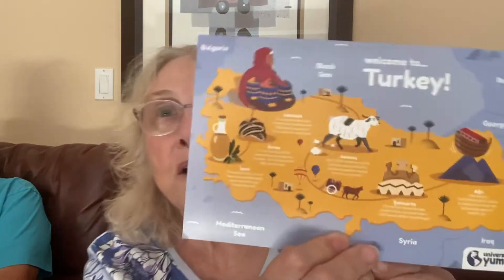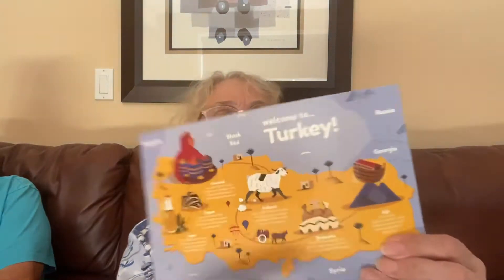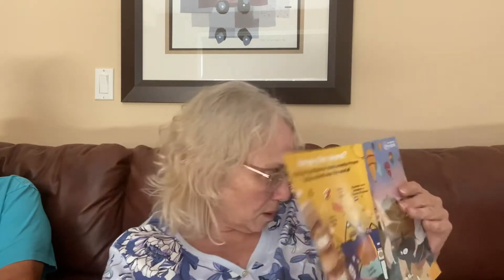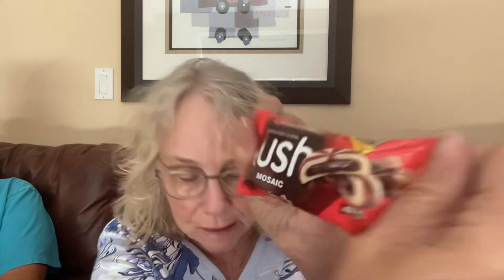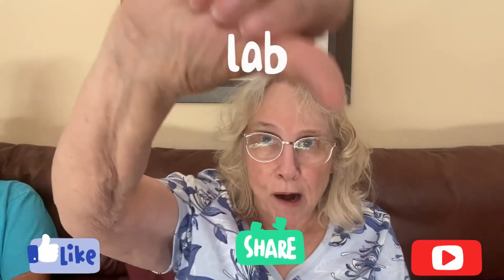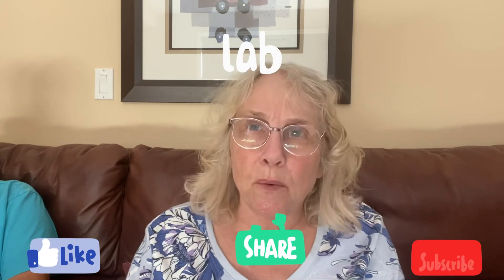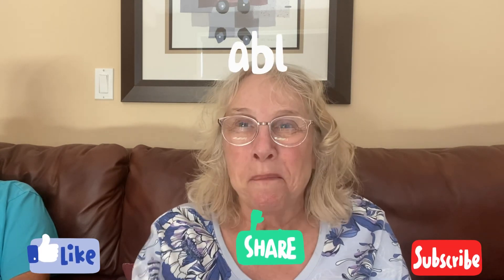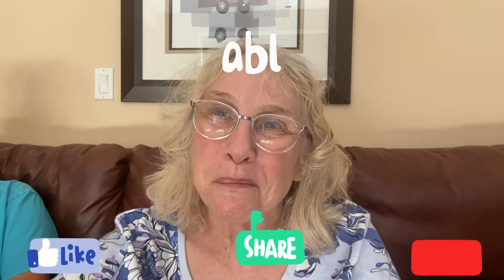UNIVERSAL YUMS UNBOXING - Did we like the tasty treats from TURKEY?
In this month’s Universal Yums box the snacks are from Turkey. See which treats received a thumbs-up 👍🏻 or thumbs-down 👎🏻 from Bob and I.